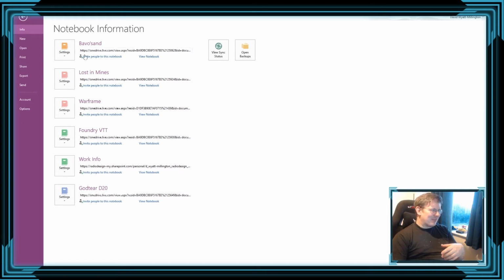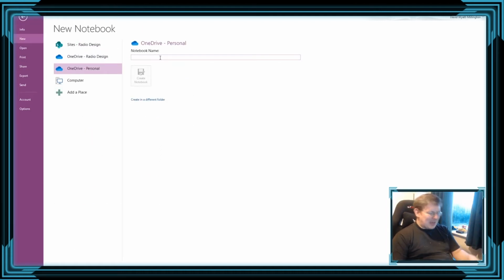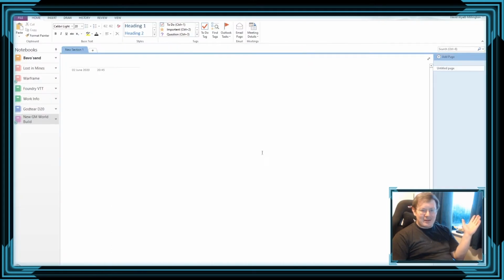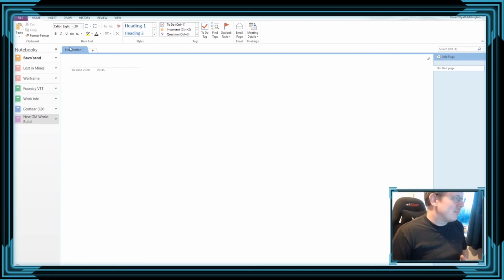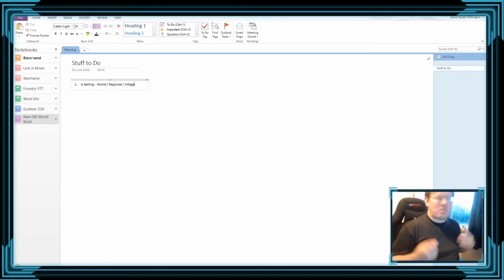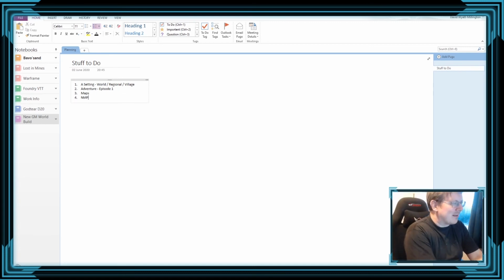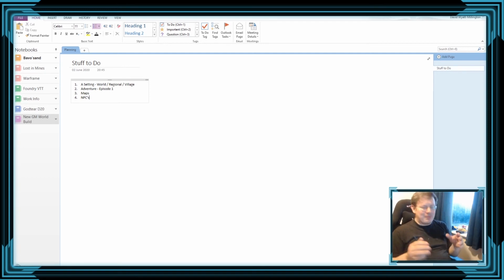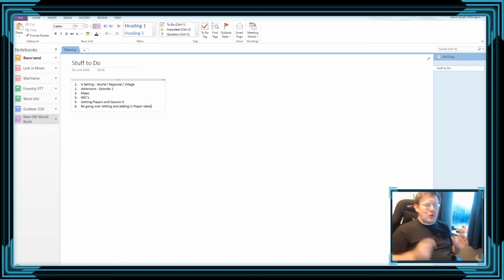DM'ing 101 - Introduction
Dungeons and Dragons DM'ing breaking the mystery of how to run that first session or at least how I would.

Come and ask questions in real time. See what I am working on.